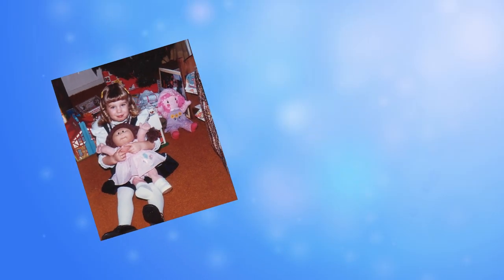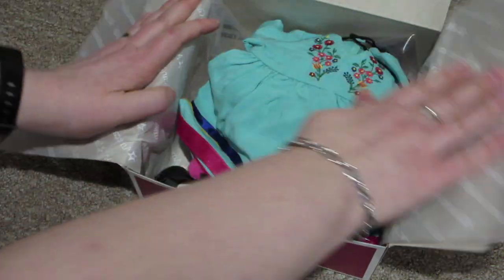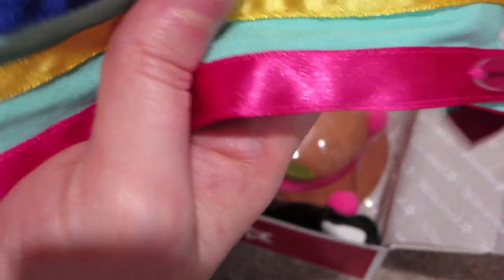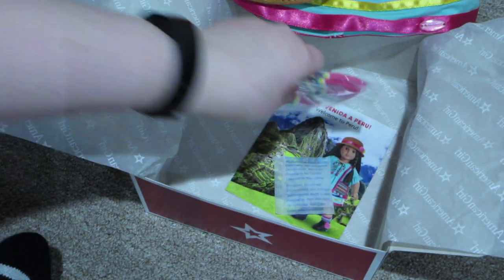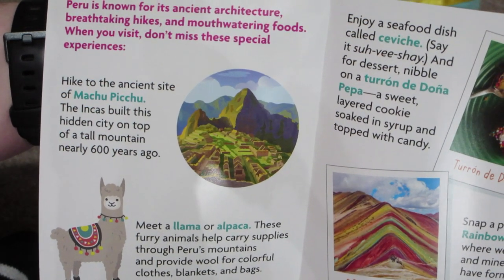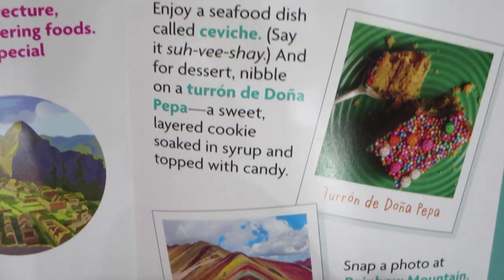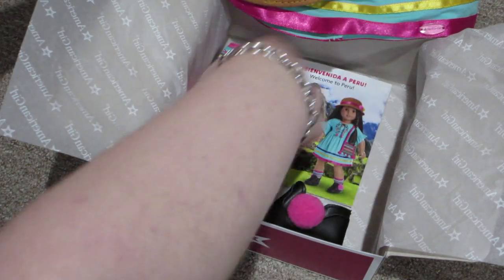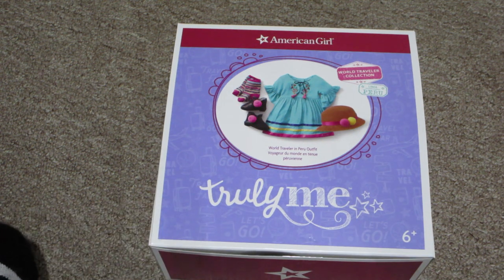Opening The AG Peru Outfit - Doll Break Ep. 2058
Opening the Peru outfit from the American Girl World Traveler line!

Did you enjoy this video?

Etsy Shop